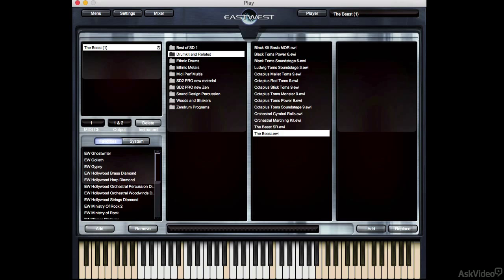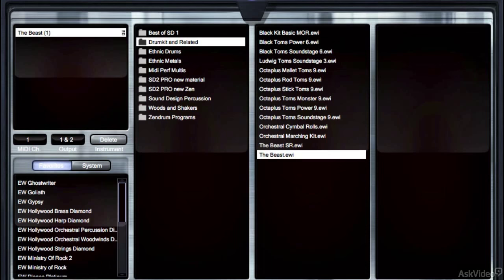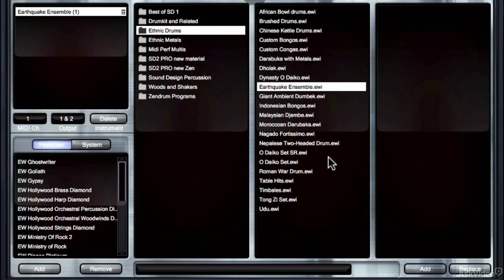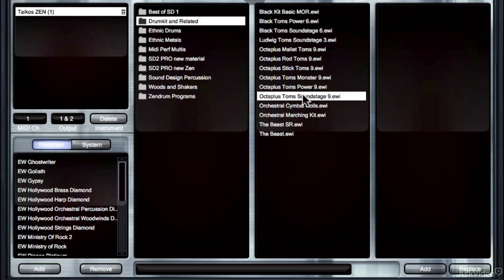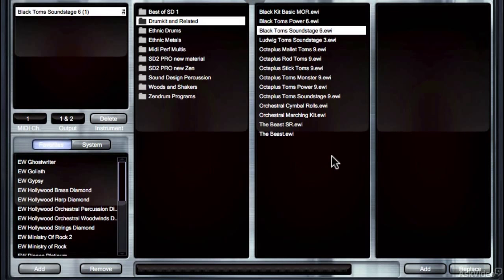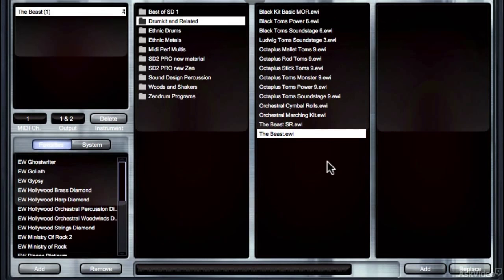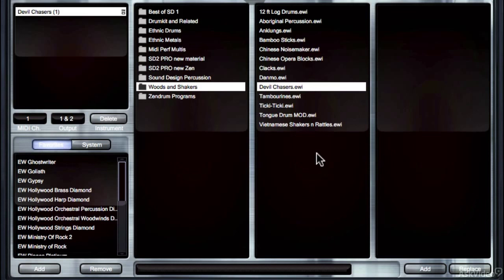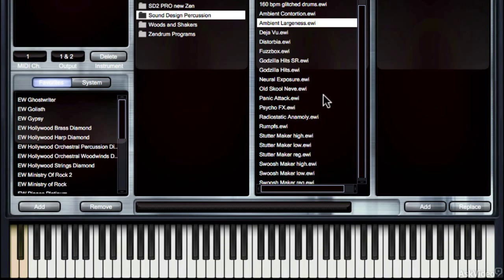EastWest 103: EastWest 103: Tools for Film TV Games - 42. Stormdrum 2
EastWest 103: EastWest 103: Tools for Film, TV & Games by David Earl
Video 42 of 53 for EastWest 103: EastWest 103: Tools for Film, TV & Games

Everybody knows how powerful and complete the EastWest libraries are. Theyre used by professional film, TV and game composers every day, the world over. In this course, by media composer and expert trainer David Earl, you explore all the libraries and learn how to use them when scoring to picture.

The libraries covered in this course are:

The EastWest Quantum Leap Symphony Orchestra (EWQLSO)
Hollywood Strings, Brass, Woodwinds, Percussion and Harp
Gypsy
Goliath
The Dark Side
Symphonic Choirs
Silk
Stormdrum 2 & 3

After the libraries are demystified, this course concludes with a section where the instructor shares some of his own personal EastWest projects. He explains how and why he uses these libraries in the context of his own compositions. So learn the tools for for scoring Film TV and Games with longtime EastWest composer and producer, David Earl.